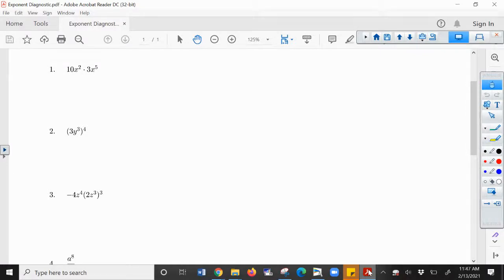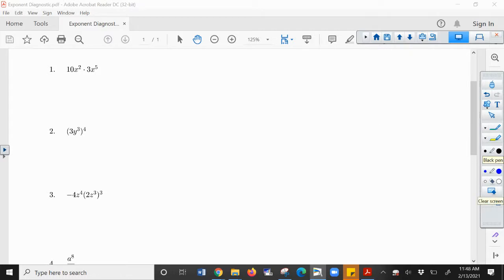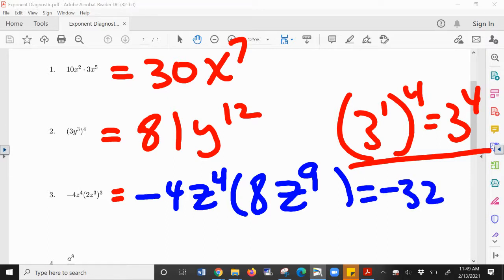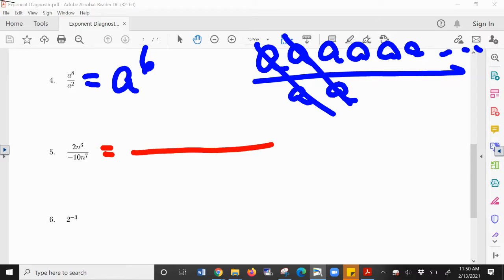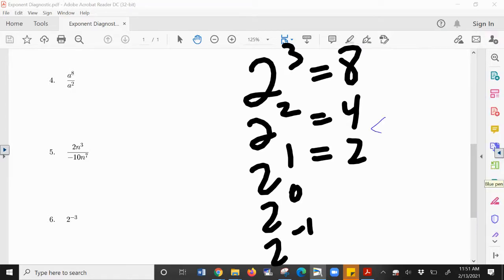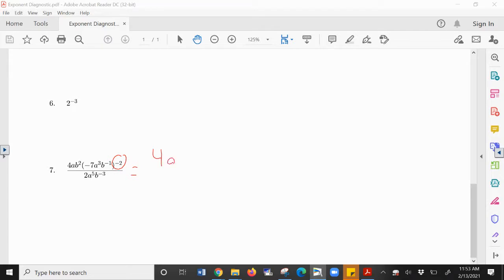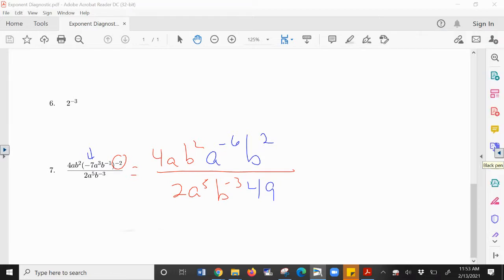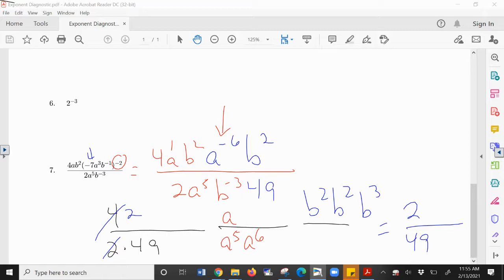Ch 5 Prerequisite Skills -Exponent Rules